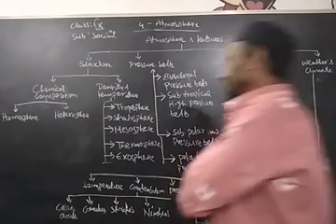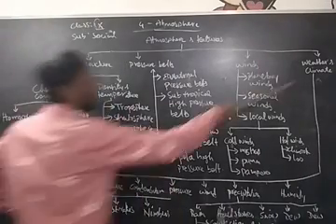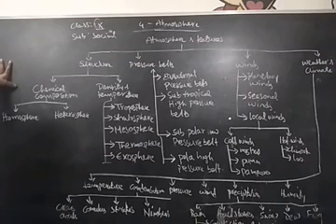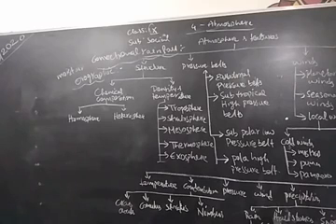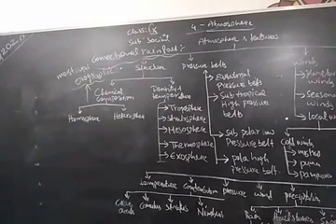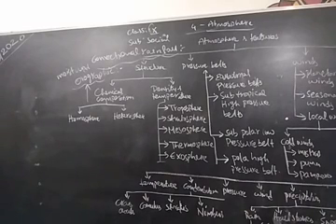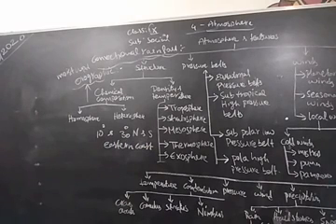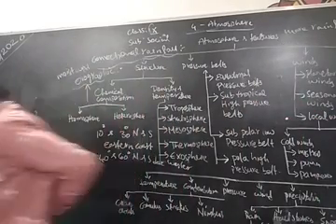IX SOCIAL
4th lesson Atmosphere part-2